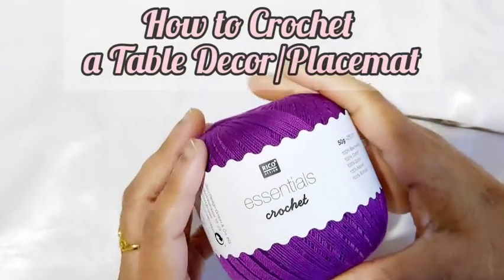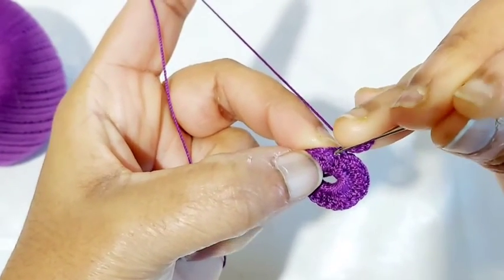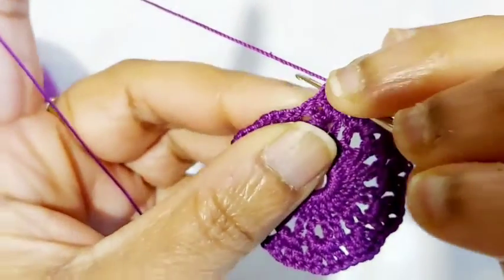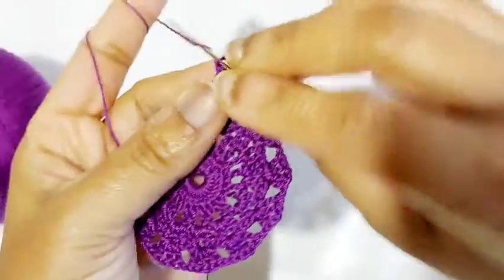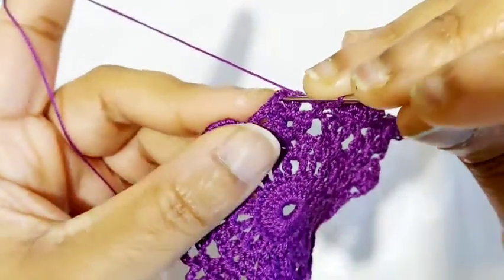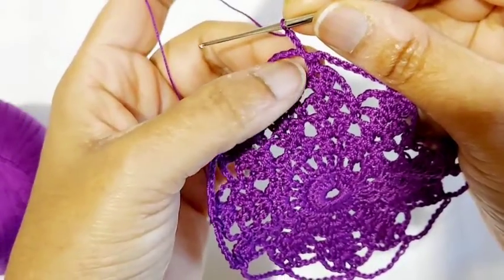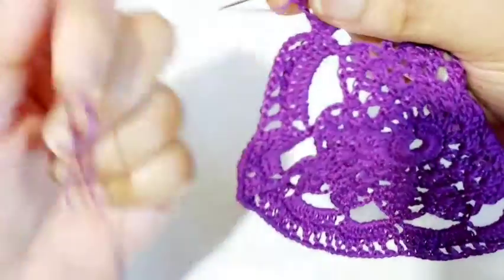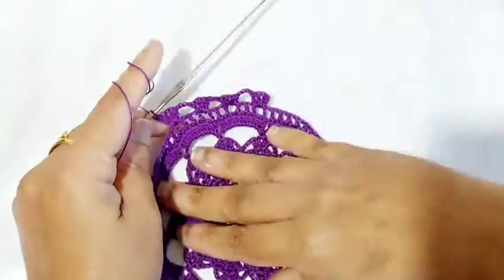How to crochet a Table Decor/ placemat Part 1